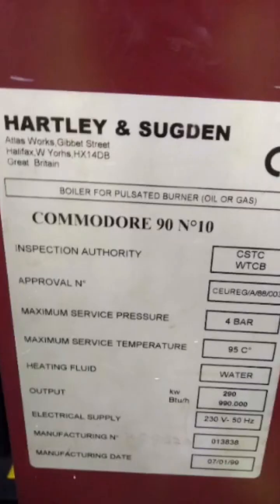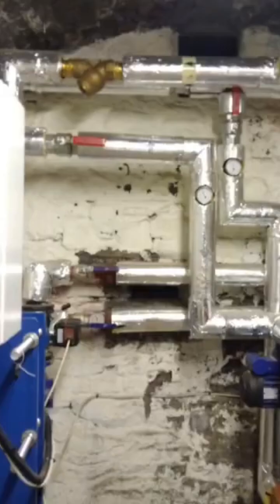HOT WATER TEMPERATURE ALARM